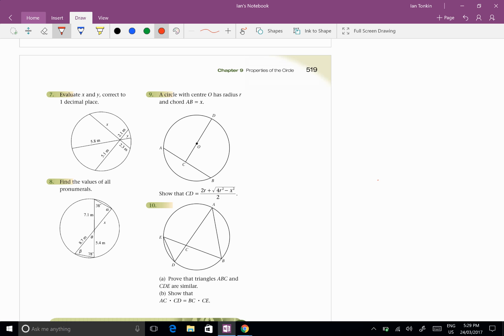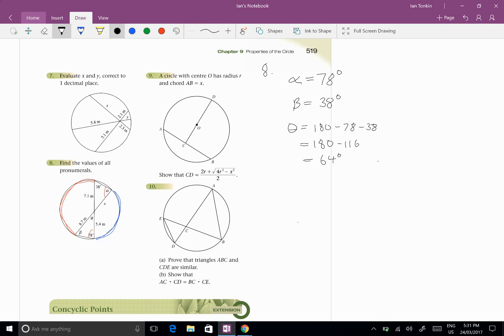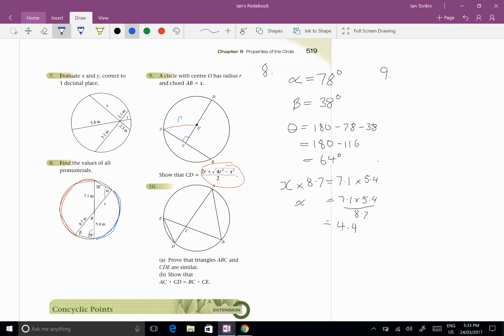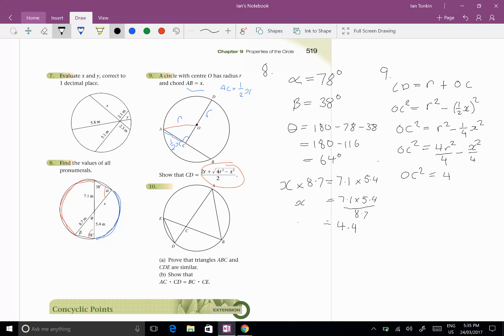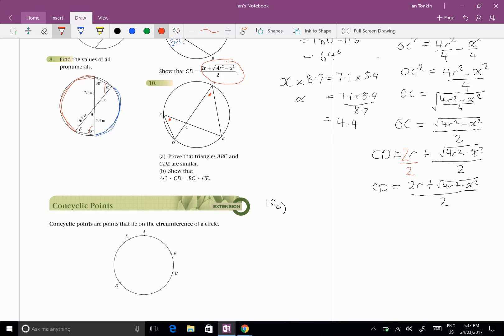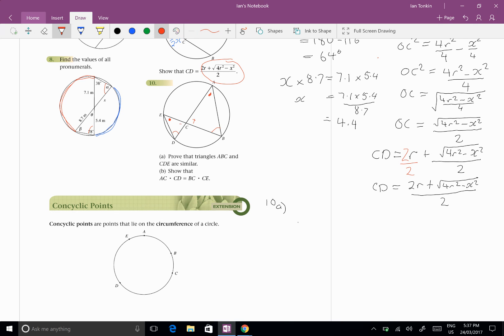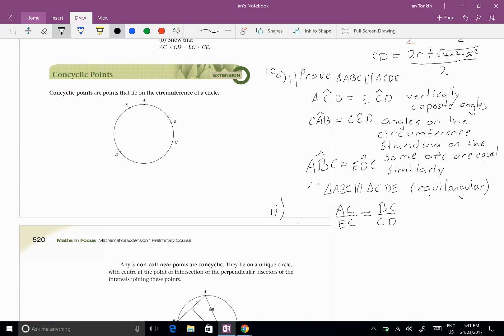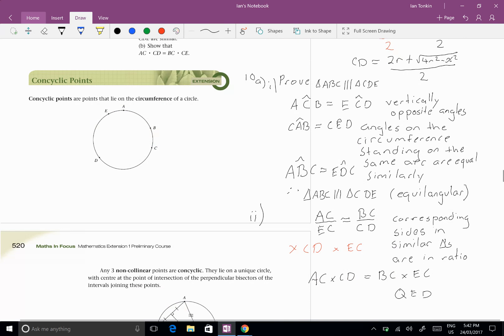Ext 1 Ex 9.2 Q8,9,10